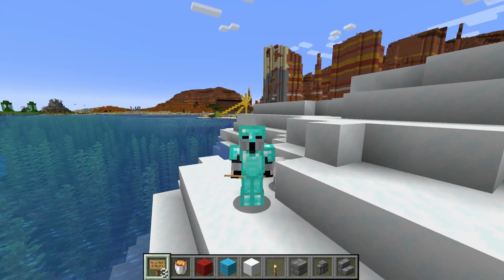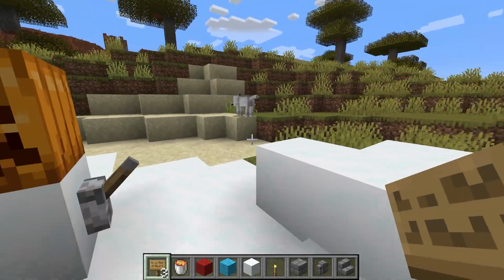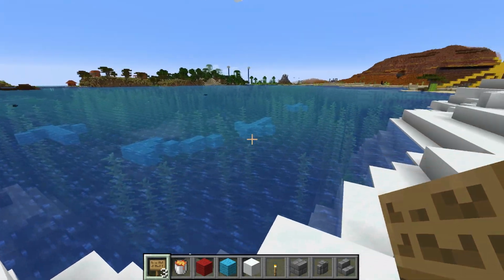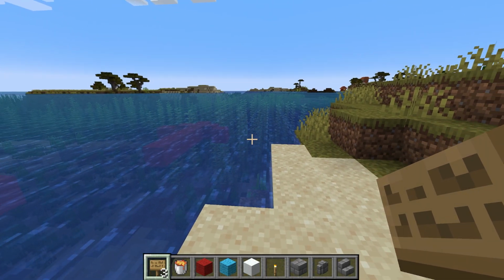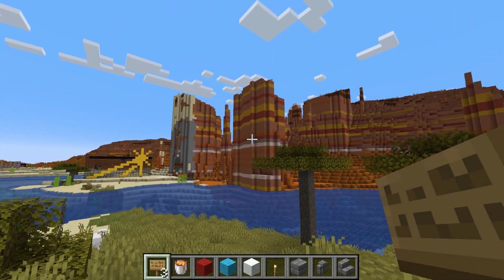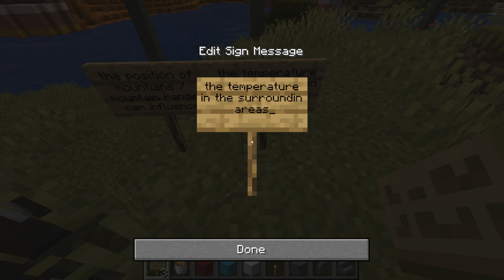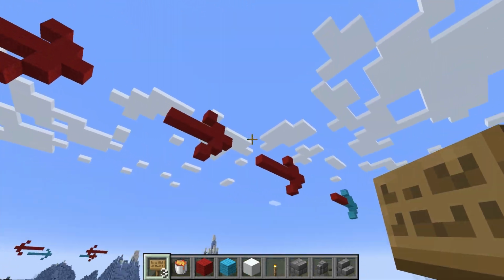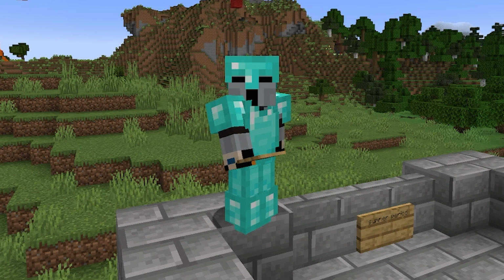Temperature Factors explained in Minecraft - PART 2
In this video, we expand on the topic of temperature factors. Adding 3 extra temperature factors: ocean currents, onshore and offshore winds and the position of mountains.

And as always: sit back, relax, enjoy, but most of all, learn something new